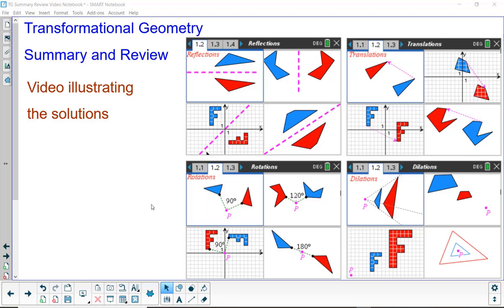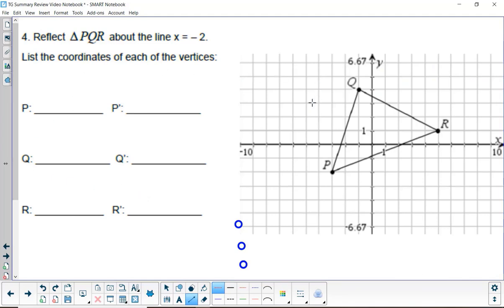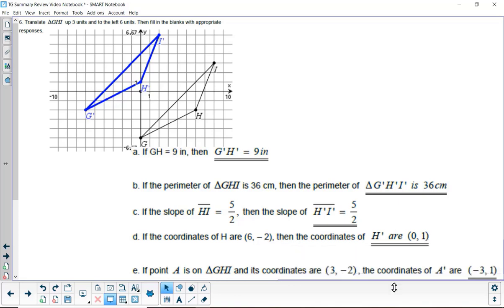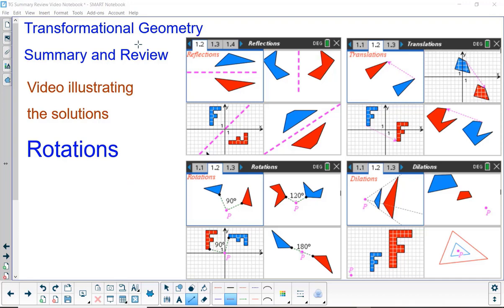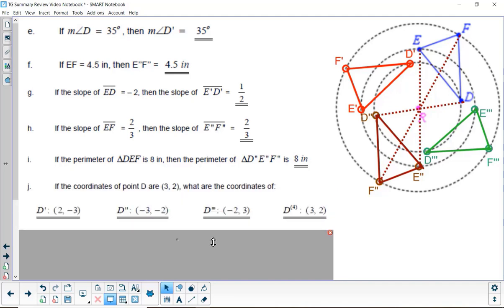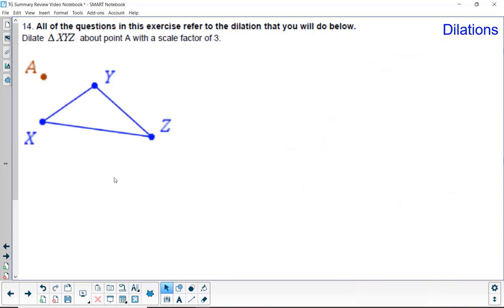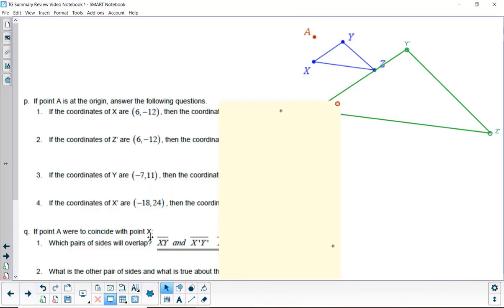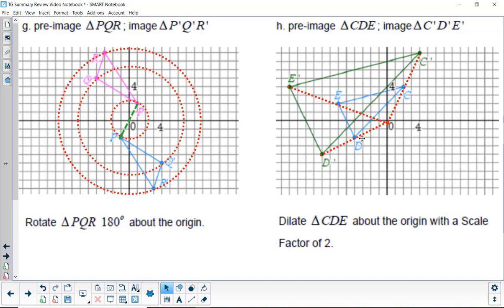Transformational Geometry | Summary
This is the final video in the Transformational Geometry series, which summarizes the learning from all lessons.

for the companion documents.